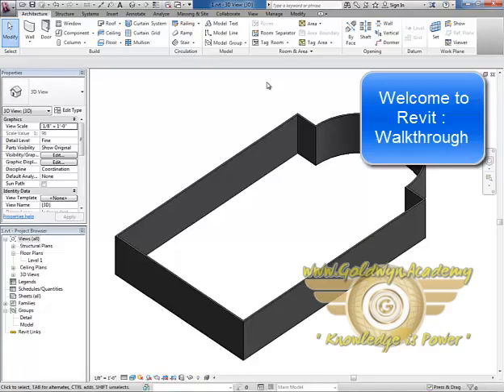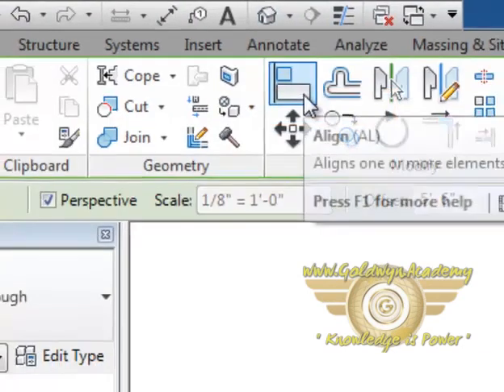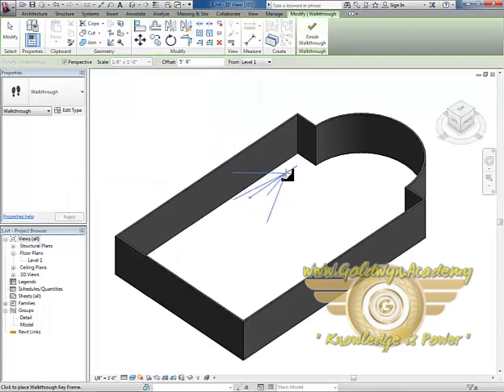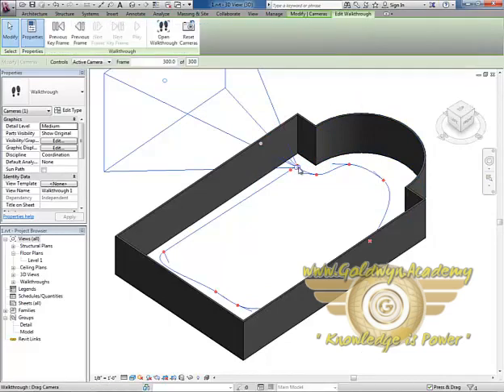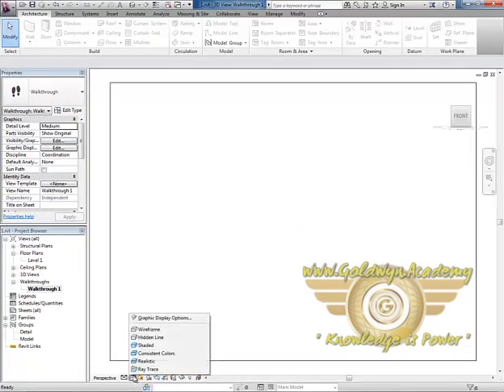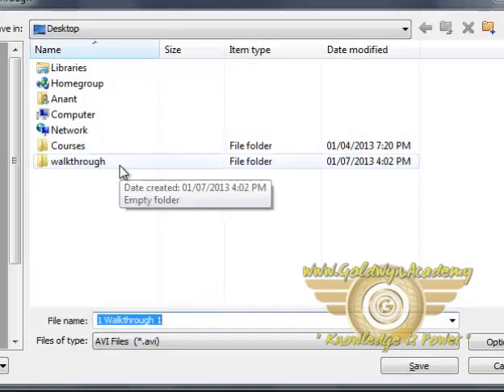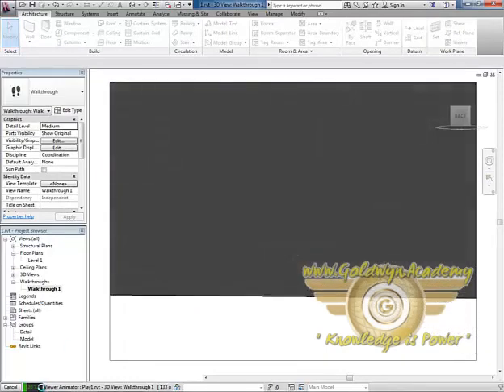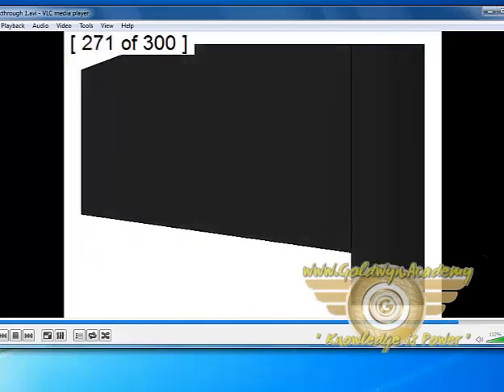Walkthrough PART-8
Revit BIM software provides architects and designers with the tools they need to develop accurate, higher-quality architectural designs.